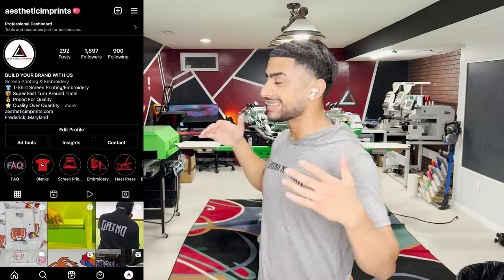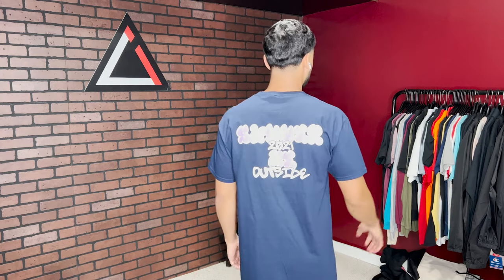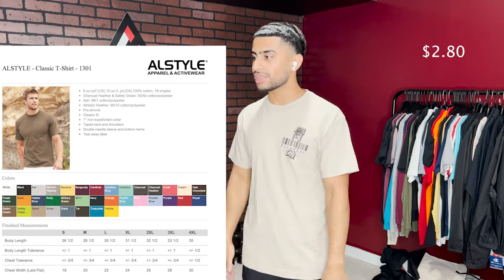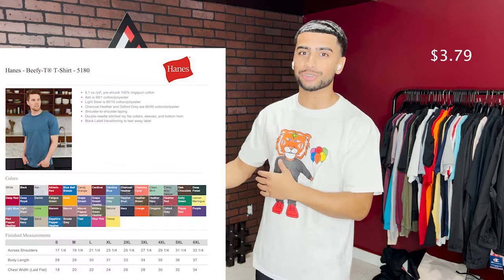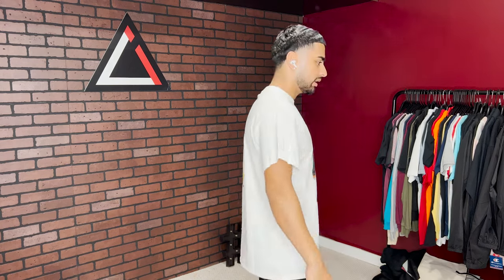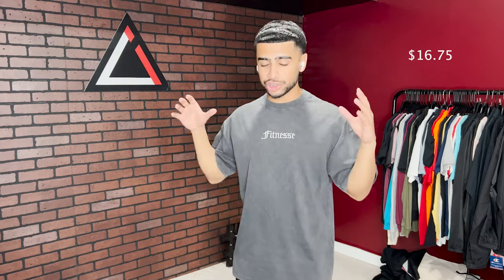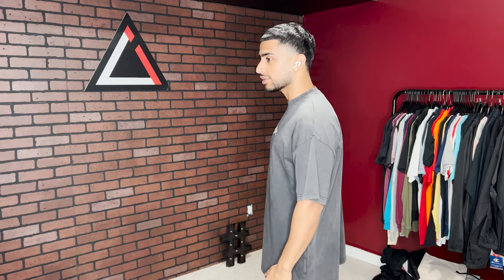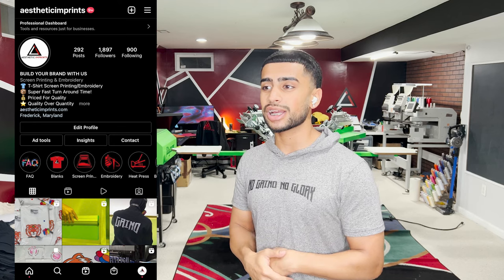THE BEST BLANK T-SHIRTS FOR YOUR CLOTHING BRAND | A SCREEN PRINTERS Top 8 T-Shirts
Choosing the best blank t-shirts for your clothing brand. Here is my top 8 t-shirt choices for your clothing brand.

When you start a clothing brand, one of the hardest choices to make is choosing the best blank t-shirts for your clothing brand. Choosing a t-shirt can be tricky because there are tons of different brands out there. From a Screen Printers perspective, I work with blank t-shirts on a daily bases. From helping customers choose the best blank t-shirt for their clothing brand to getting them screen printed and or embroidered for them. It's not as simple as just choosing a t-shirty and sticking to it. T-shirts are made up of different materials such as 100% cotton, and even blends like 50/50 or 60/40 which is made up of cotton and polyester. Pro tip, 100% cotton t-shirts are more likely to shrink in the wash rather than blends like 60/40 cotton polyester t-shirts.

Timecodes
0:00 - Intro
0:23 - Who Am I
1:35 - Fruit Of The Loom HD Cotton T-Shirt (3930R) 100% Cotton
2:44 - Gildan Dry Blend T-Shirt (8000) 50% Cotton 50% Polyester
3:49 - Alstyle Classic T-Shirt (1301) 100% Cotton
4:50 - Gildan Hammer T-Shirt (H000) 100% Cotton
5:40 - Hanes Beefy T-Shirt (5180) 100% Cotton
6:28 - Next Level CVC T-Shirt (6210) 60% Cotton 40% Polyester
7:55 - Bella Canvas CVC T-Shirt (3001) 60% Cotton 40 Cotton
10:23 - Rue Porter Oversized T-Shirt 100% Cotton
11:08 - Conclusion

I appreciate you all for following along on this Grind!

18x18 Flash Dryer
11x17 Transparency Film
13X19 Transparency Film